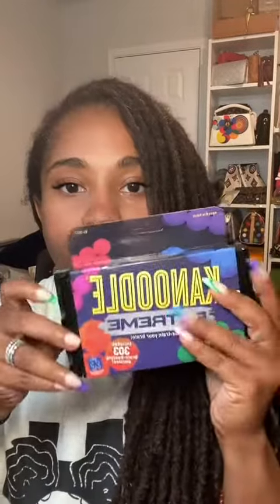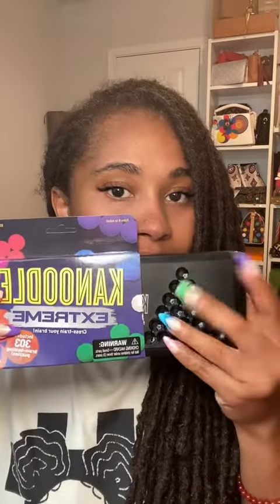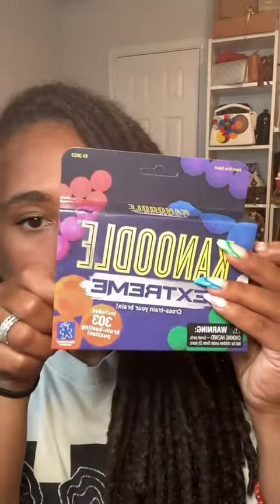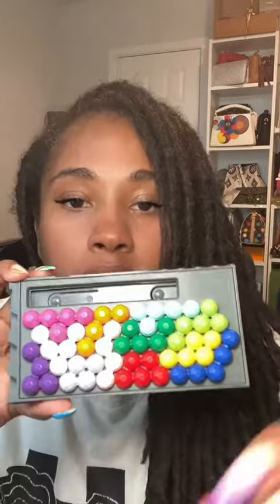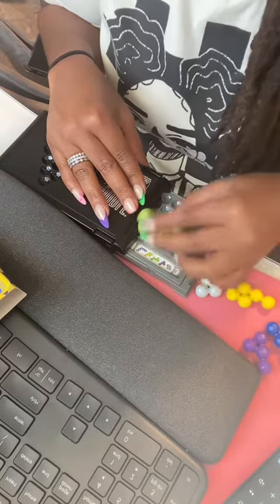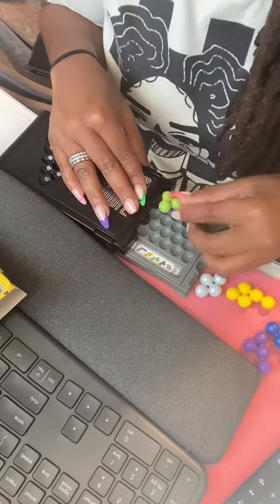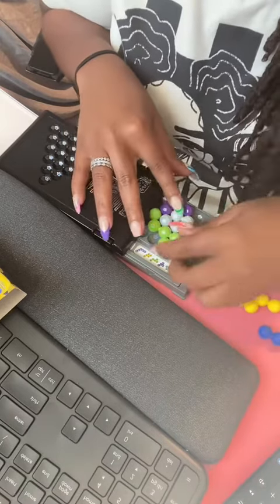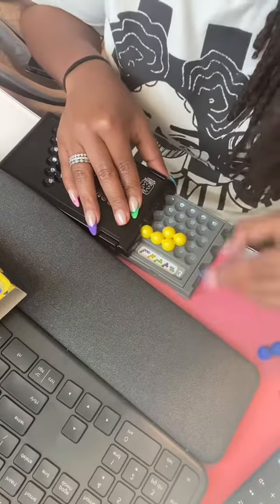Just a little something to break up the monotony!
Follow me to find out how to get luxury for the low because I believe nobody should be paying retail for this stuff!